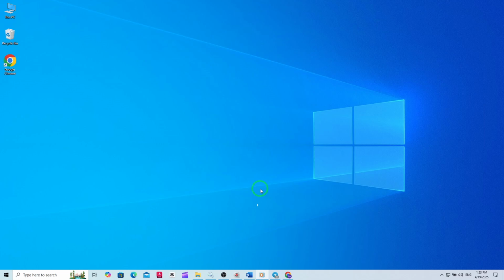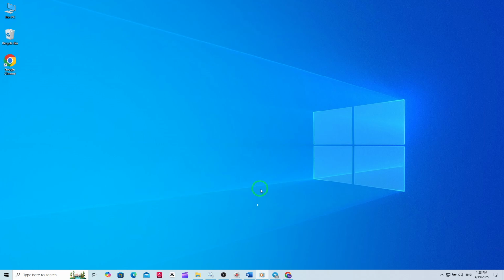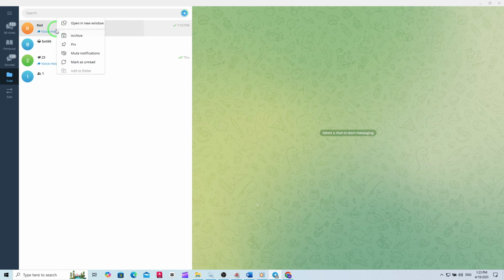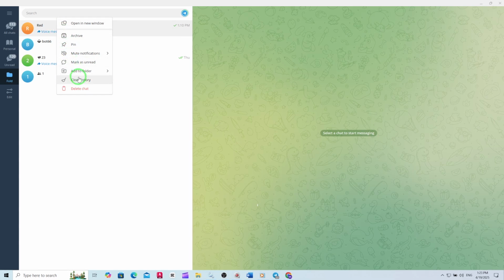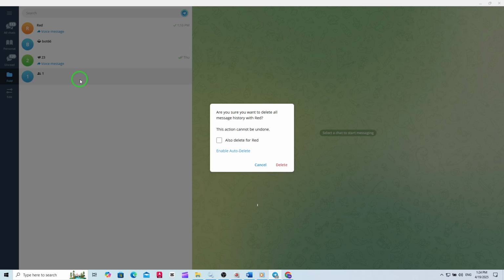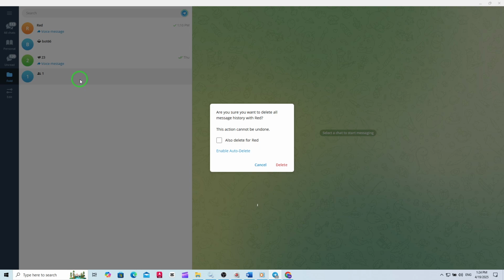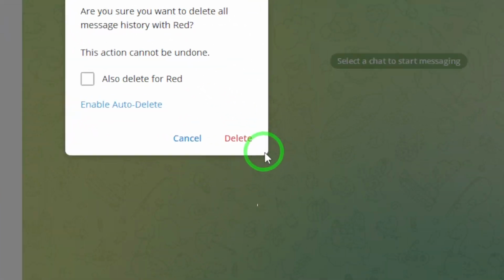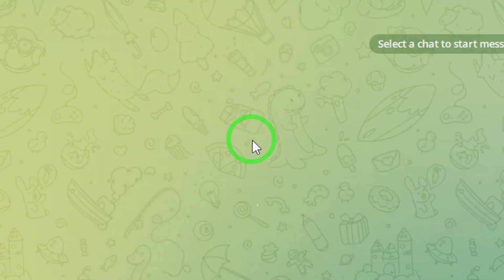How To Delete All Messages In Chat One Click On Telegram App On PC (New Update)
Learn how to delete all messages in a Telegram chat with one click on the PC app using the latest update. This quick tutorial will show you the simplest way to clear your entire chat history, helping you maintain privacy and keep your Telegram organized.

Follow these easy steps:

1. Open Telegram app

2. Right click on the chat

3. Choose Clear History

4. Confirm the step

By following these steps, you can instantly remove all messages from any chat in Telegram on your PC. This method is perfect for anyone who wants a fast and effective way to clear chat history without deleting the entire chat or using complicated settings.P

Chapters:
00:00 Intro
00:12 Soultion
01:05 Outro